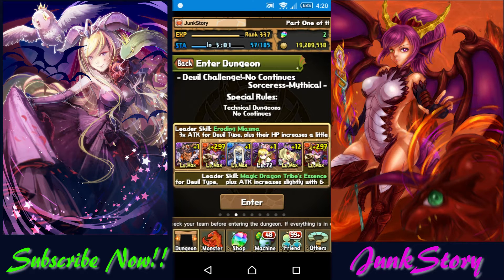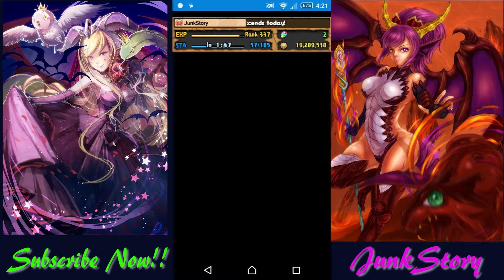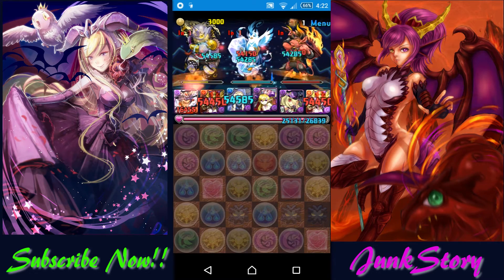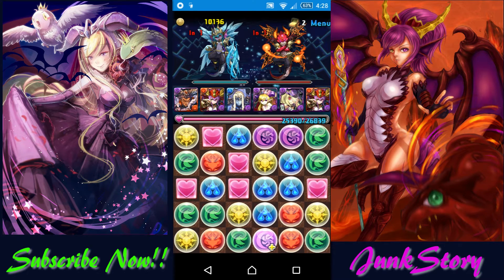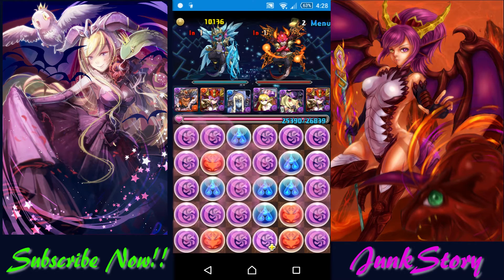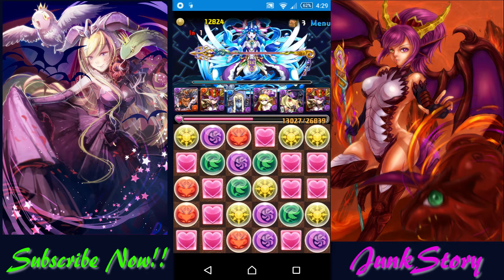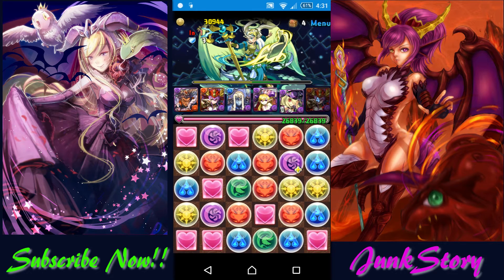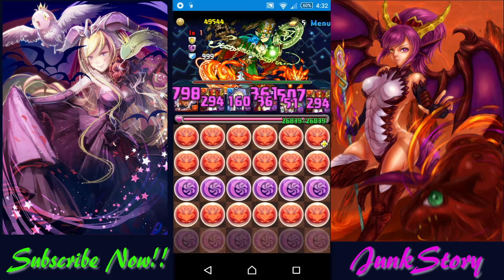Puzzle and Dragons - Grimoires Descended - Sorceress Mythical - 魔導姫 超地獄級 - SoniaTeam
Puzzle and Dragons Grimoires Descended - Sorceress Mythical

Puzzle and Dragons North America currently has a devil challenge. One of the stages is Grimoires Descended - Sorceress Mythical

I am using a Red Sonia Team with Lu Bu and Pandora to try to destroy the Sorceress and their minions!

Lu Bu
Red Sonia
Vampire Duke
Lilith
Pandora
Red Sonia

F1: Sweep
F2: Cyclones first. Try to match row.
F3: Kill ASAP
F4: Orb change and sweep
F5: Stall till skill bind wear off. Kill.
F6: Kill ASAP. Use Lilith after shield is down if need
F7: Normal attack till around 40% HP. Red Sonia + Lu Bu

Subtitle is available when you press the CC button!!